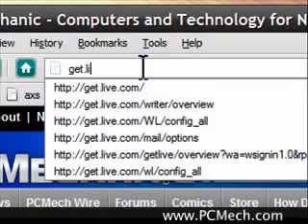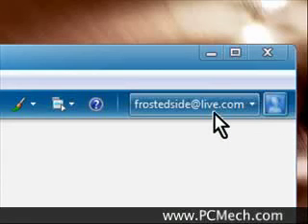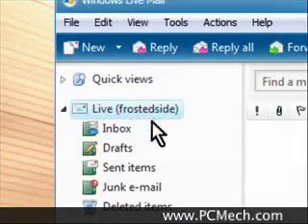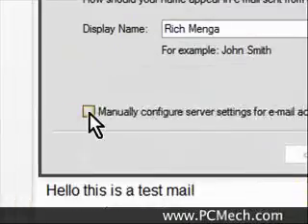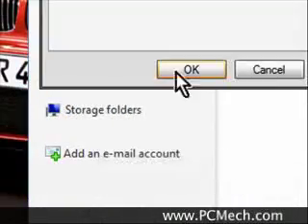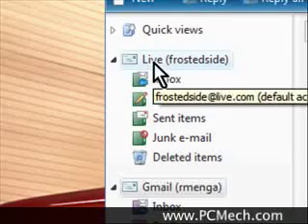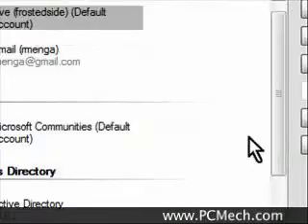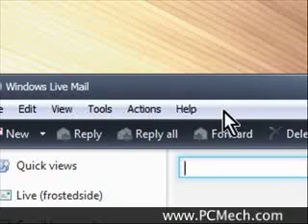Overiew: Windows Live Mail Client